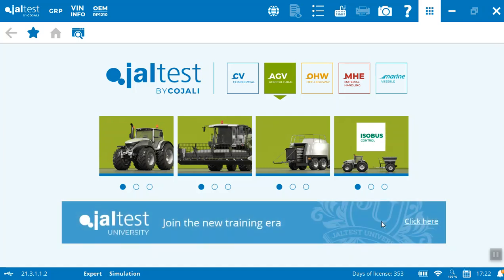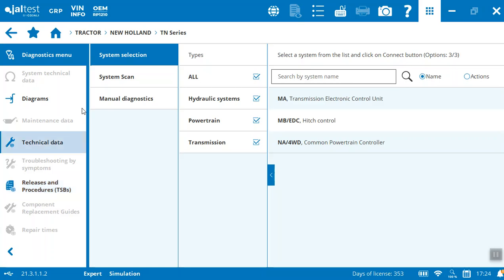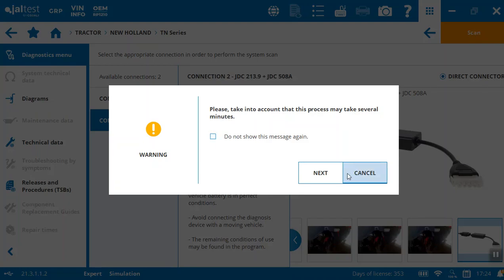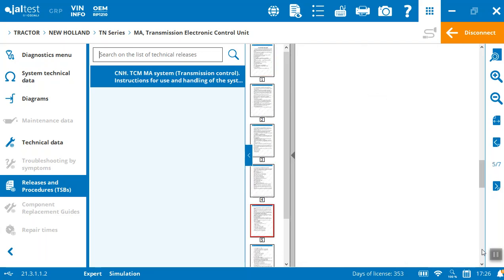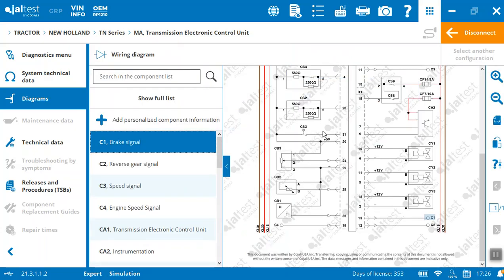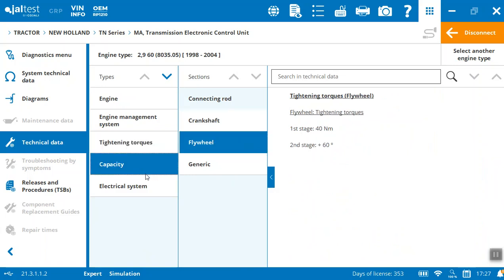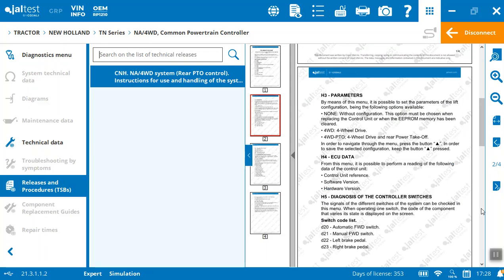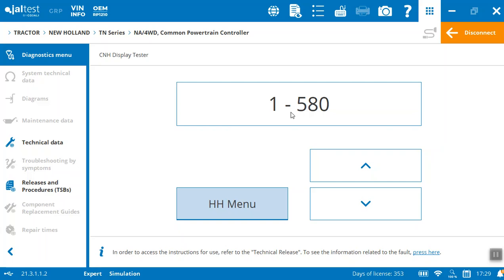New Holland TN series tractor diagnostics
How to plug in diagnose & clear fault codes on a New Holland TN tractor with a Jaltest diagnostic tool